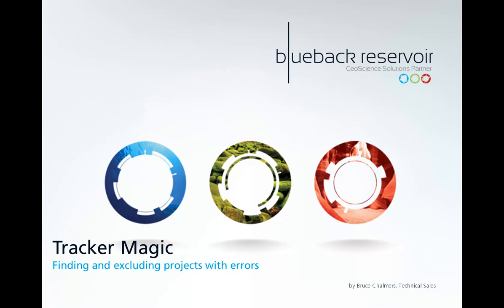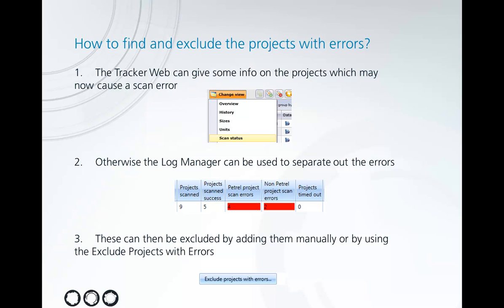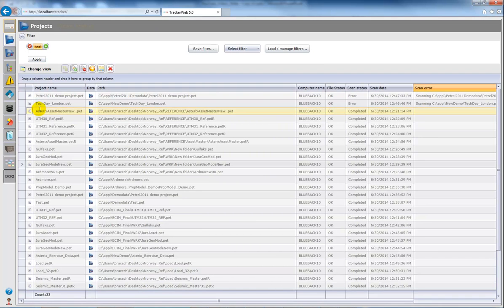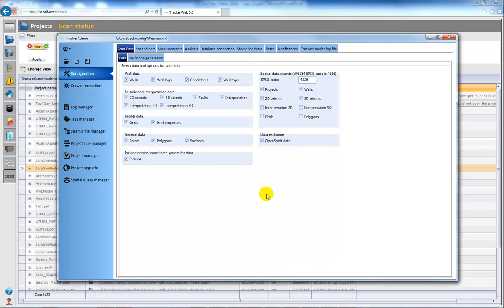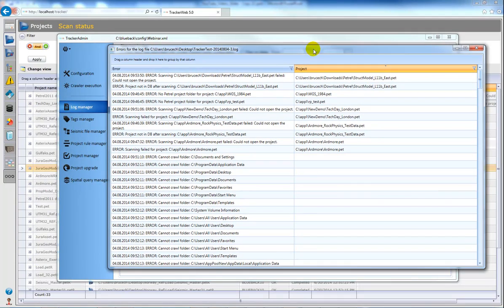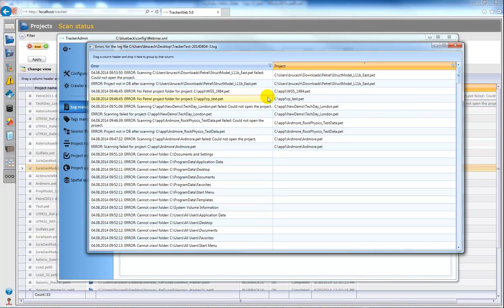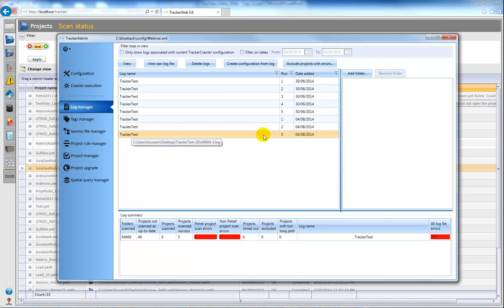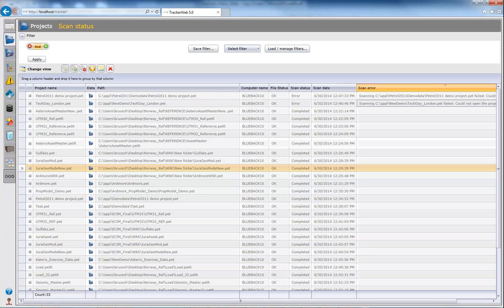Excluding projects from the Tracker Scan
How to exclude projects from the Tracker Scanning process